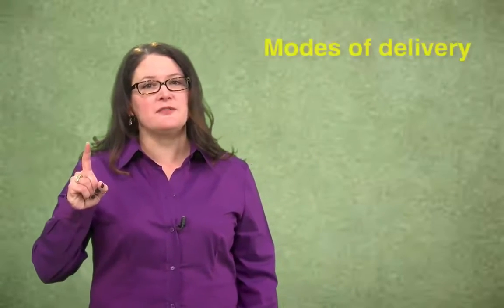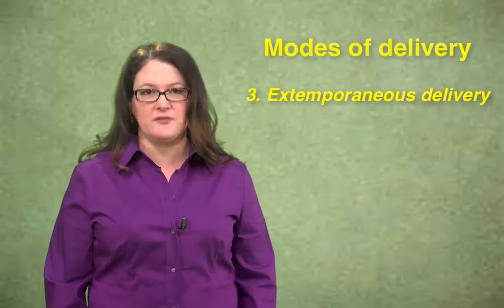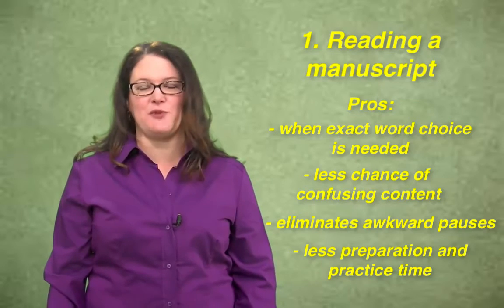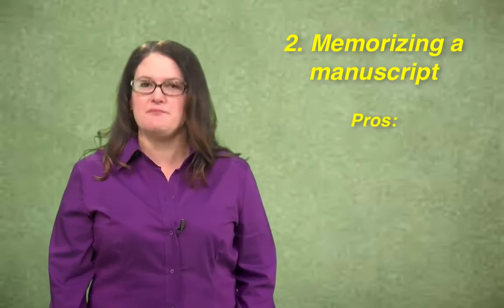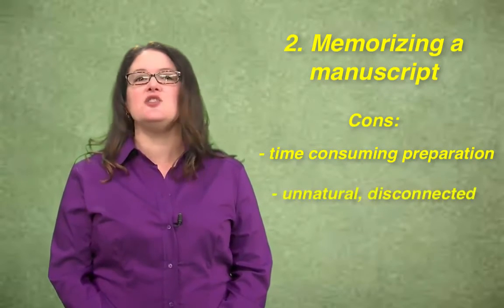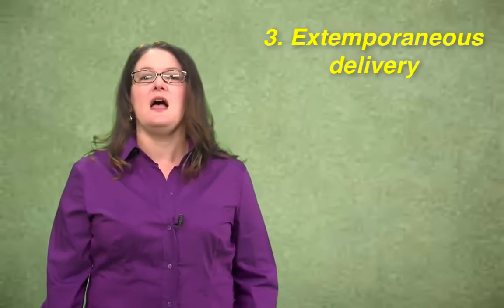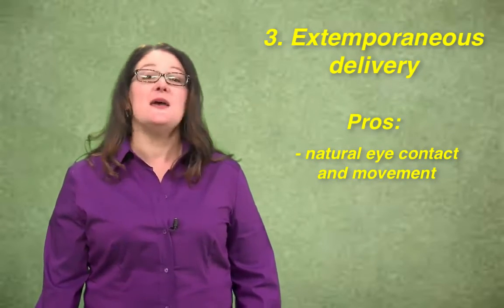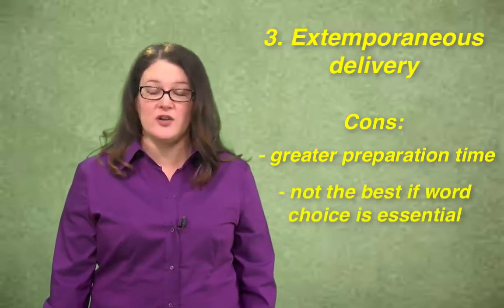Delivery part 1